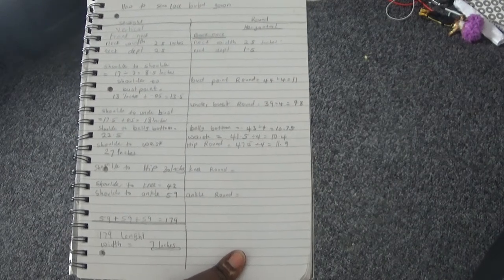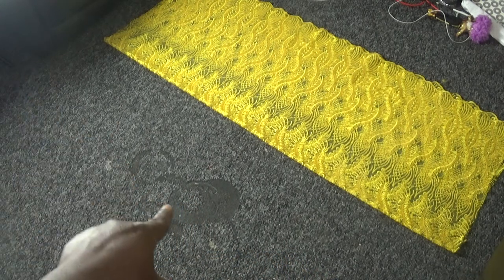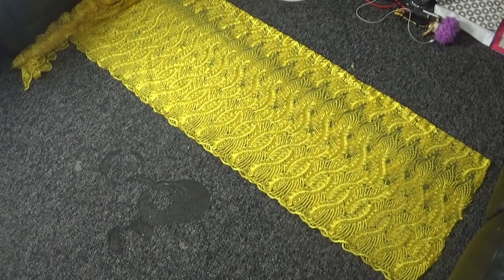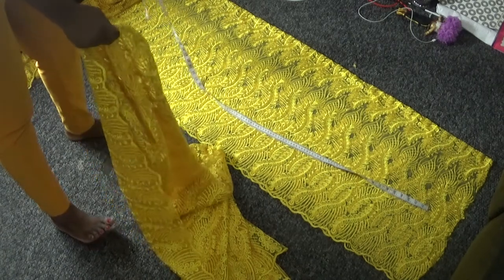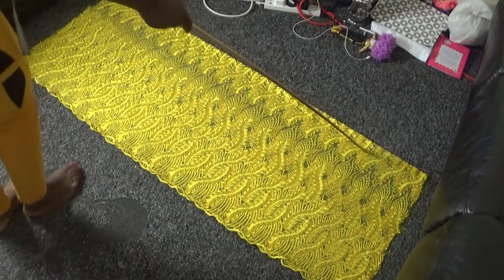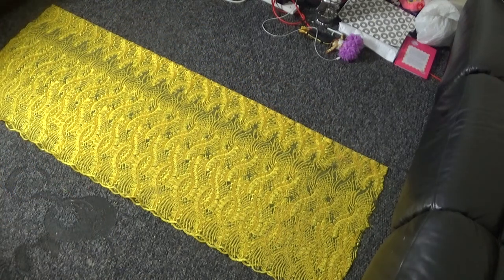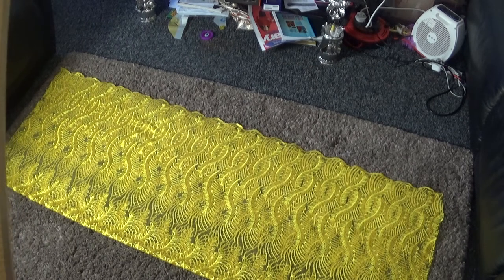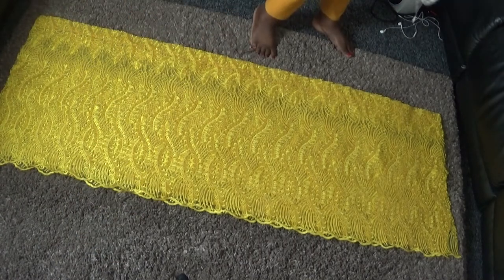how to make this kaftan/ part 1/ cutting